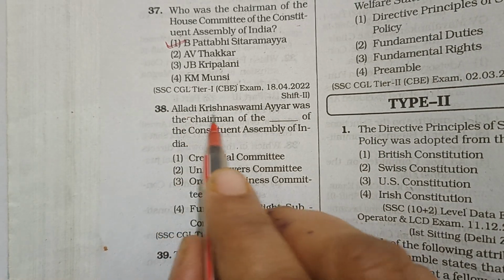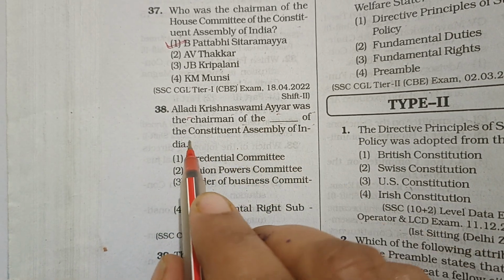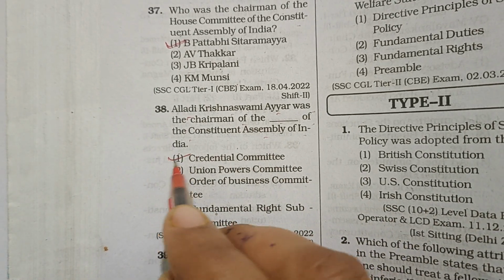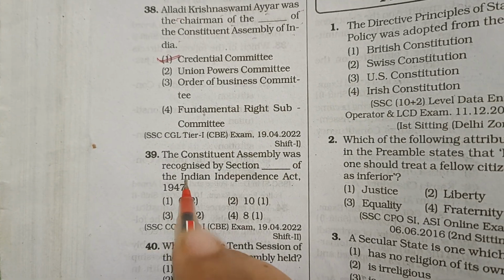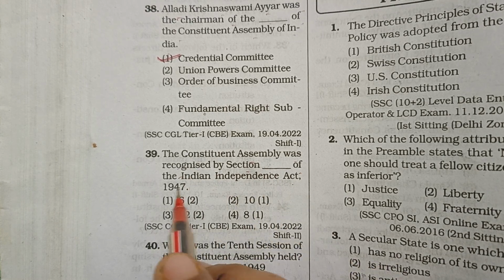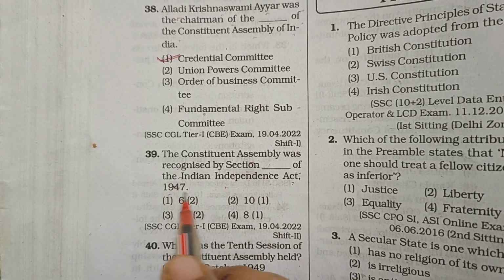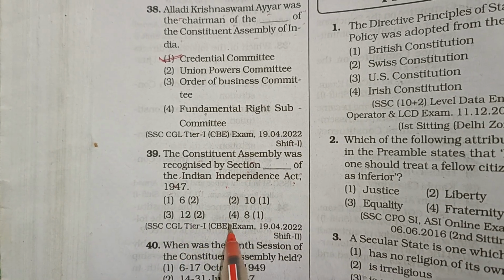Indian Polity & Constitution|Part-3|SSC CGL Previous Year Questions